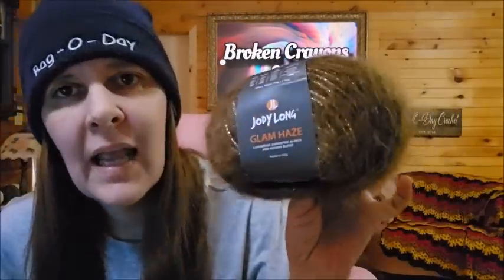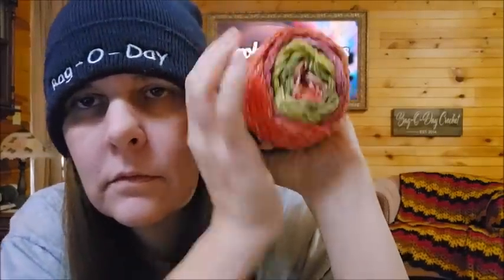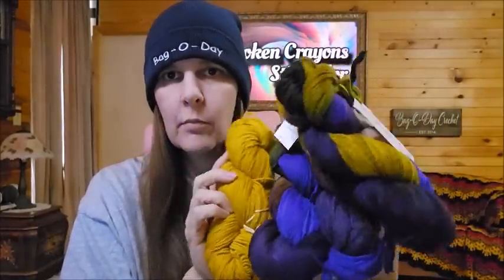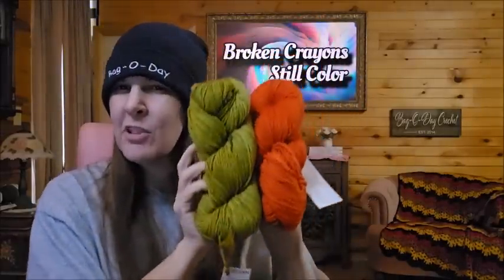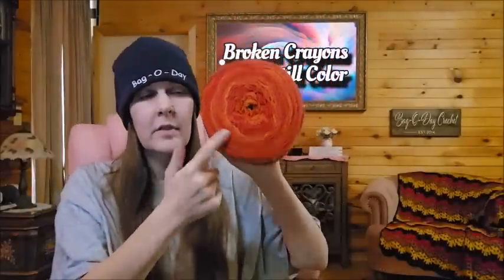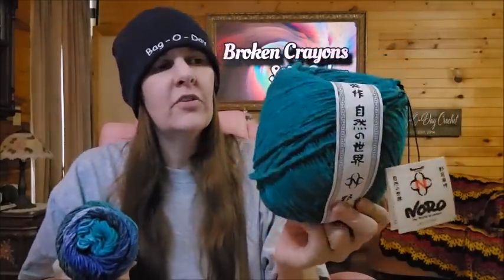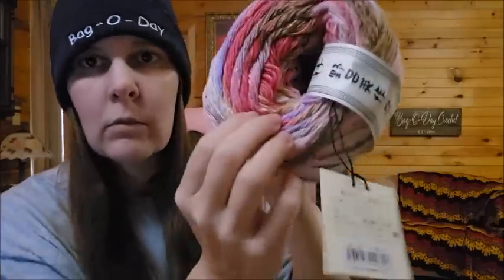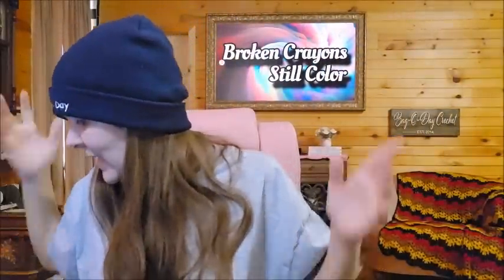I Got 70's Inspired Yarn For Crochet Sweater and More